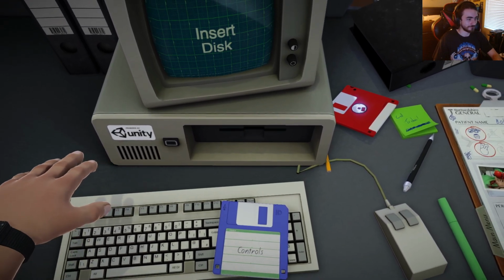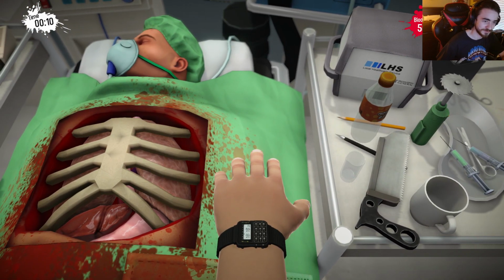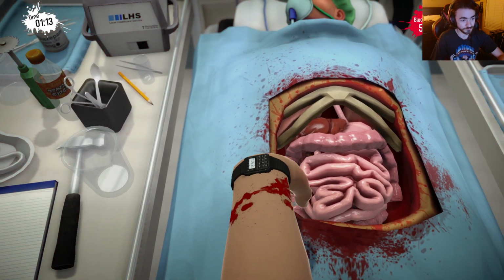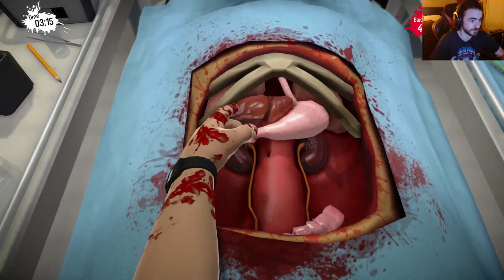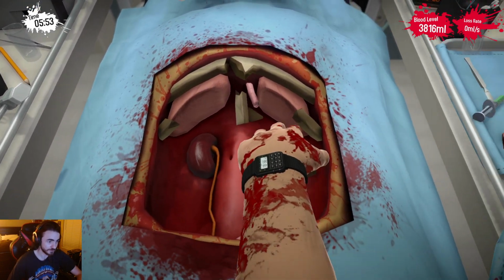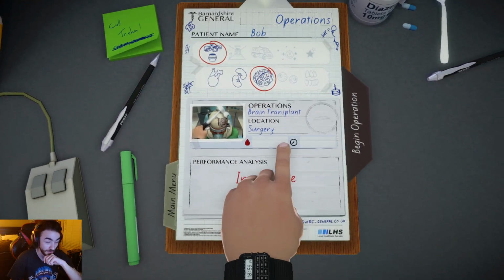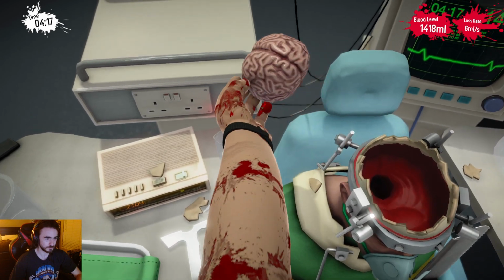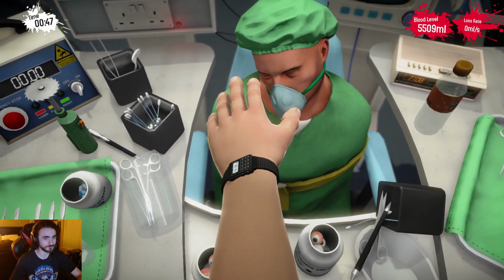Time to go practice some medicine | Surgeon Simulator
Lets go back in time to when Surgeon Simulator was a fun game, but this time with it being the A&E version, we got two new operations to do as well besides the special ones like the Meet the Medic from TF2, the alien surgery, and the operation on Donald Trump.